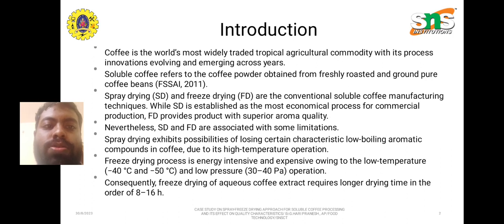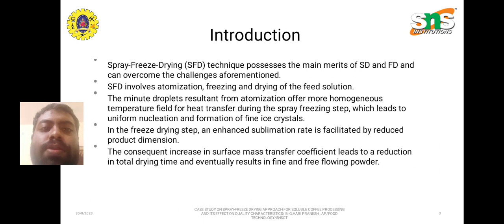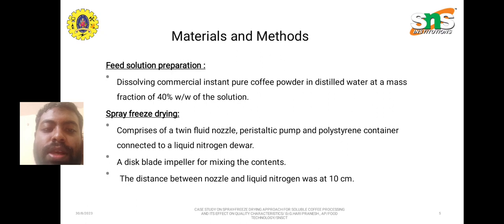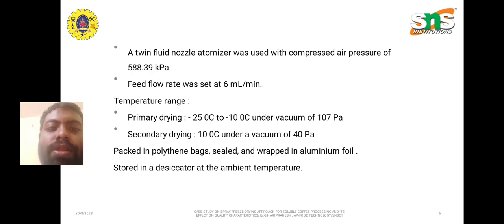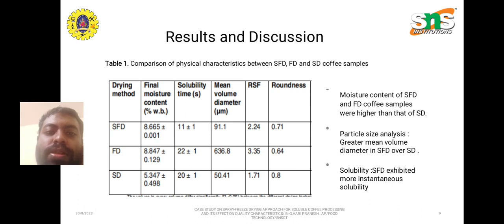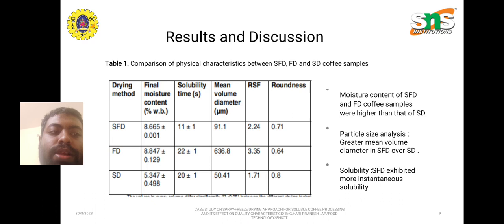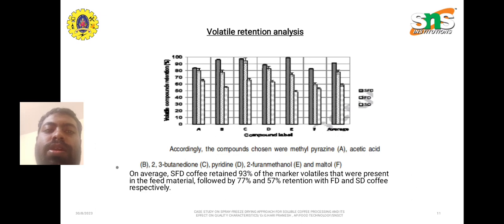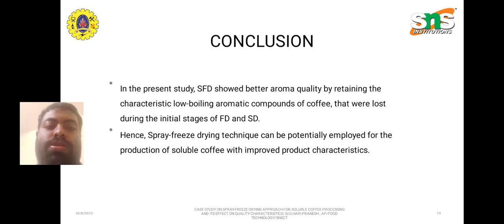Case study on SFD approach for Soluble Coffee processing and its effect on quality characteristics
snsinstitutions snsdesignthinkers designthinking The topic is about case study on combination of spray drying and freeze drying, that is, SFD( Spray Freeze Drying) of soluble coffee processing and analysis of various quality parameters.